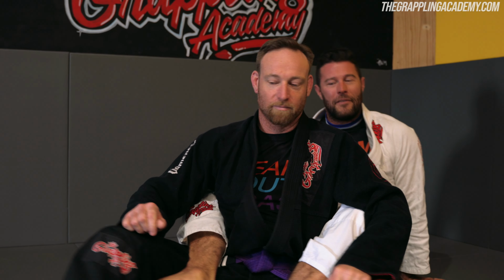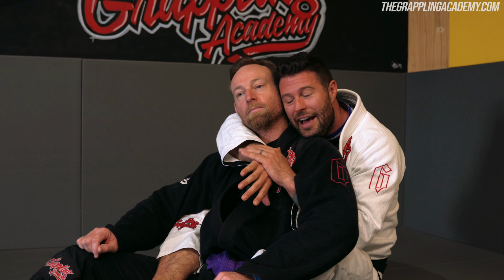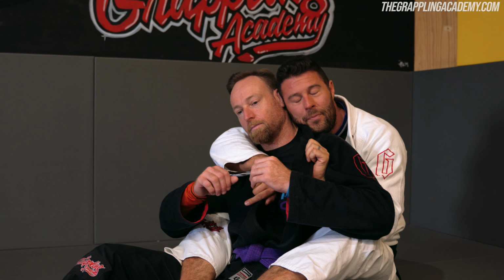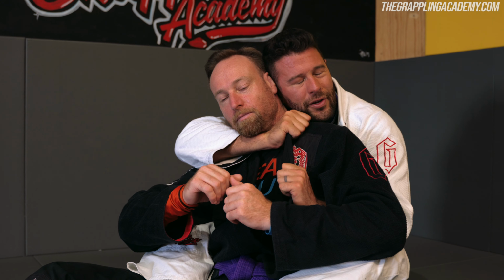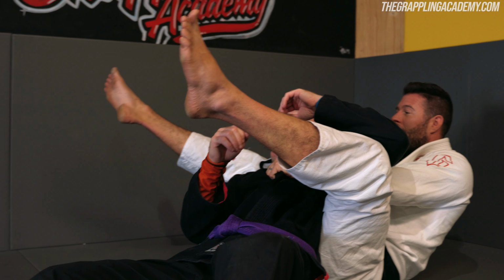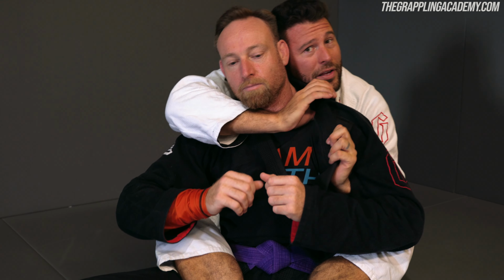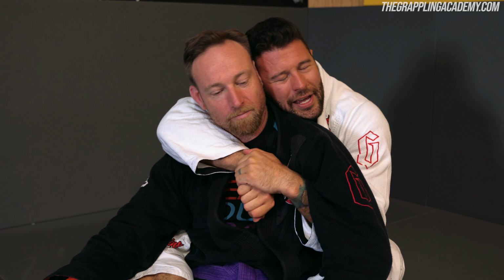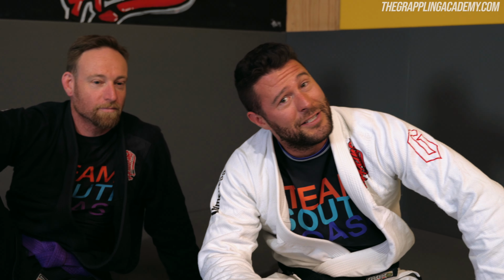Best Finish From The Back, In The Gi!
We are back in the gi! Check out Tom's fav finish from the back, in the gi.

• 14 Days to Better BJJ

If you like what you see, support the channels videographer by buying a JIIU JITSU Hoodie here..

TESTIMONIALS